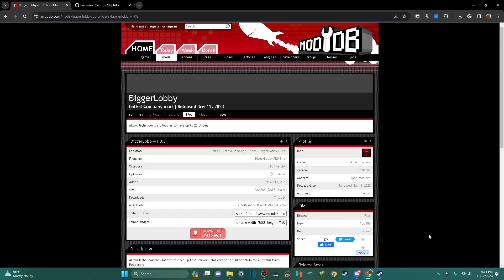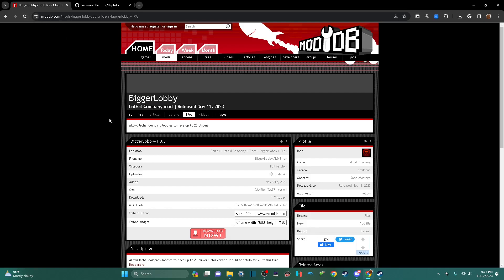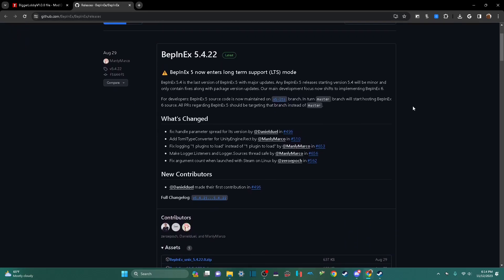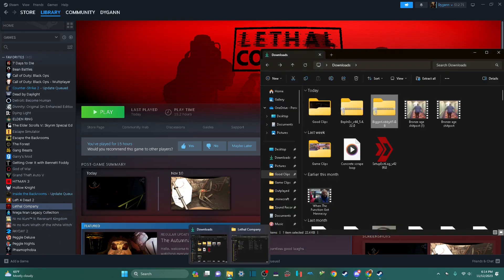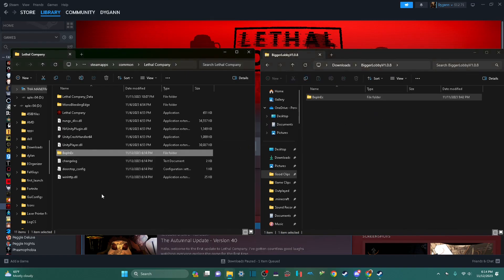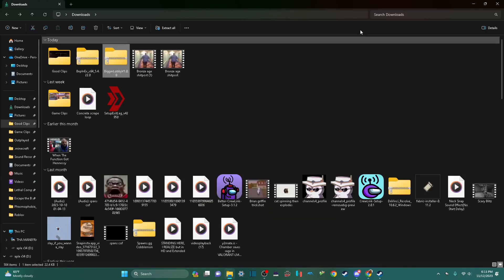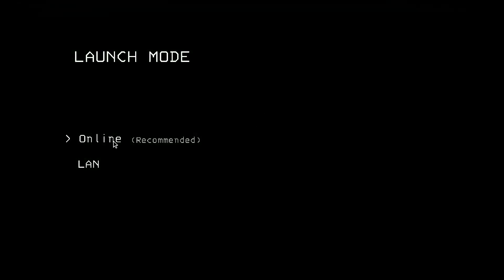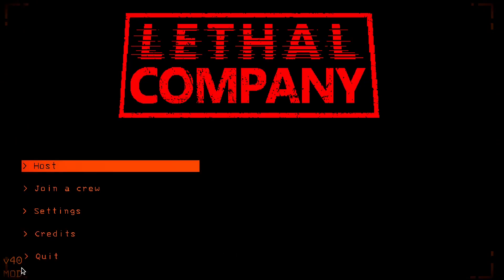How to setup the Bigger Lobby mod for Lethal Company V1.0.8 (OUTDATED)